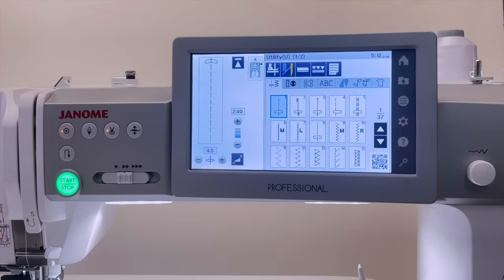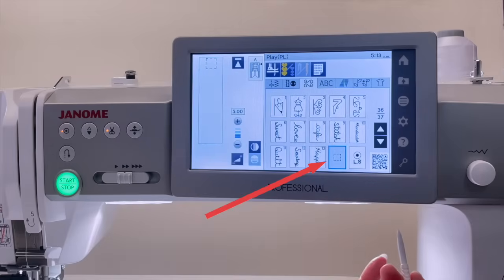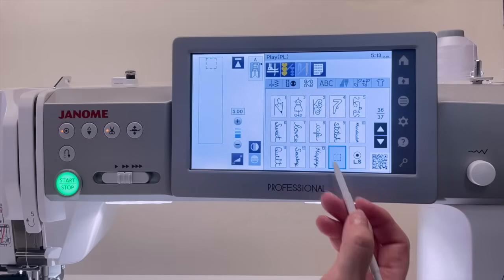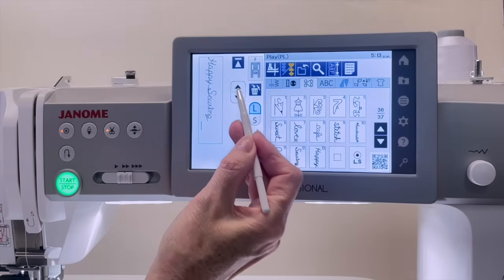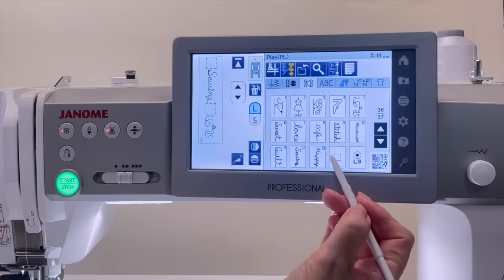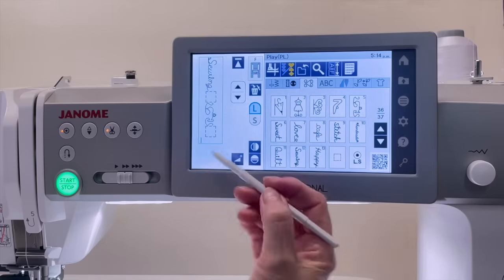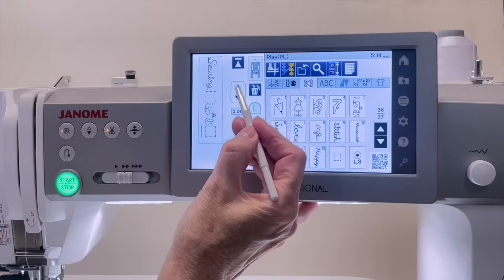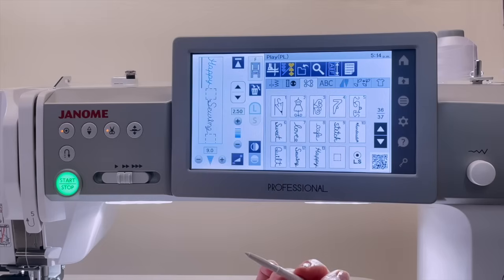How to Add a Space to Your Decorative Stitches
Learn how to use the space stitch to add a space in your decorative stitches. This handy feature is perfect to add a space when combining decorative stitches or even creating phrases on your Janome sewing machine.

Like my videos and want to support the Chatterbox Quilts' YouTube channel?
or click the "Join" button under any of my videos

Acorn Precision Piecing Products Easy Press Solution Set

Sew Slip II

SuperB thread from SuperPunch - other colours available

Martelli Palm Quilting Paddle Set

Martelli Ergo 2000 Rotary Cutter 45 mm